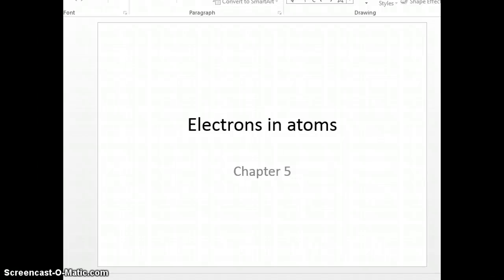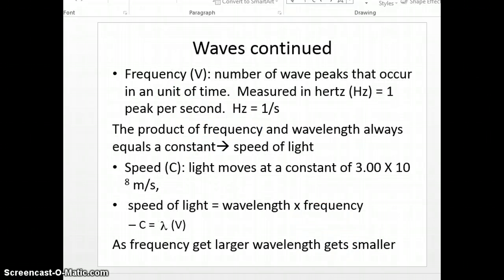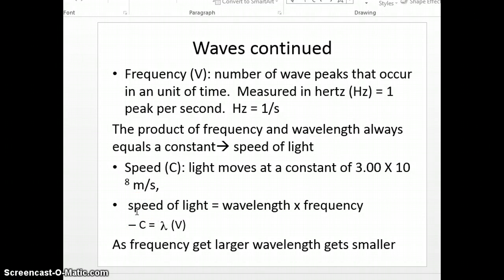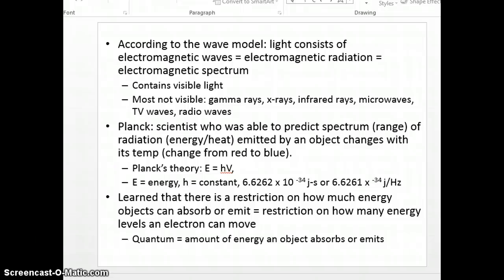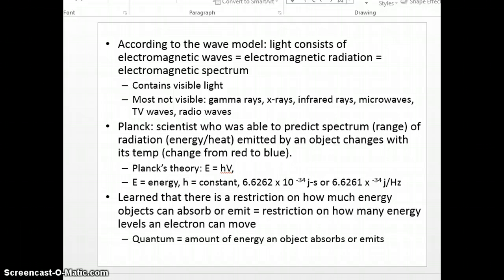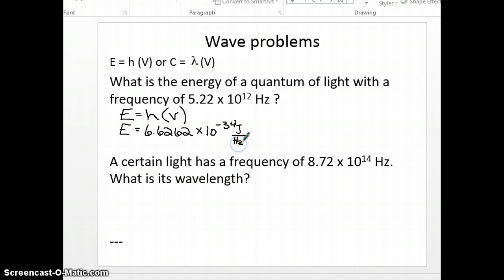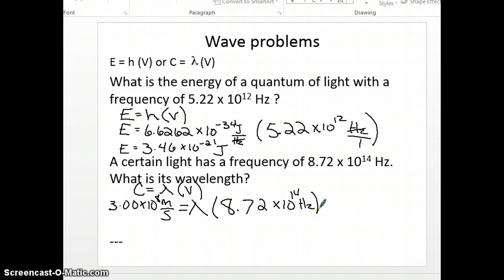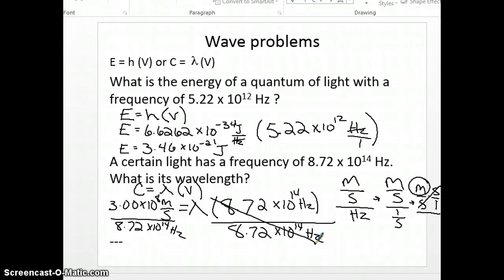chapter 5 first lecture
5 first lecture